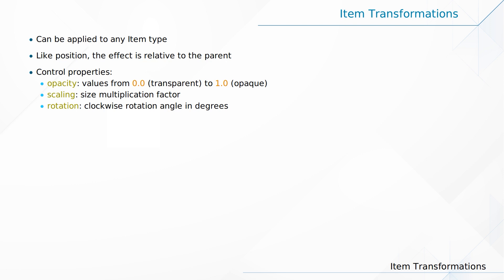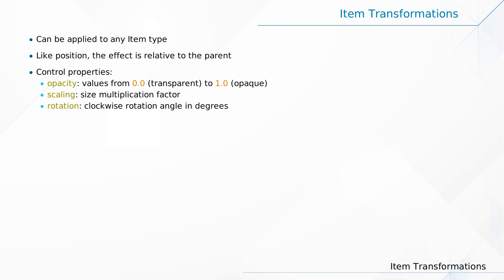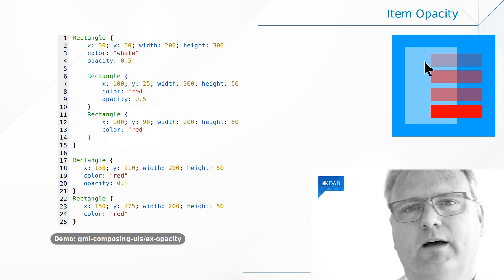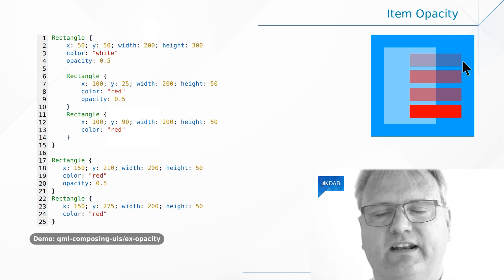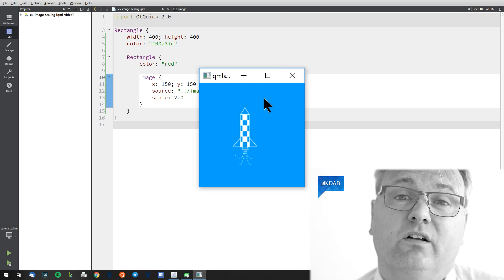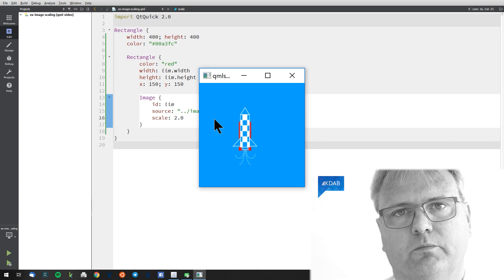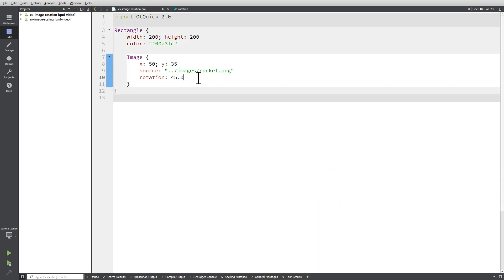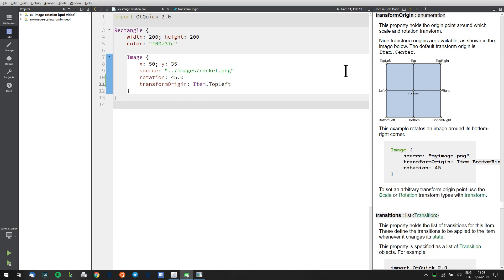Introduction to Qt / QML (Part 08) - Item transformations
It's time to introduce the most basic visual transformations that you can apply to items in a Qt Quick scene. Any visual item can be scaled, rotated, or made translucent by acting on certain properties. This video explains how these properties work, and how visual transformations are propagated to children elements.